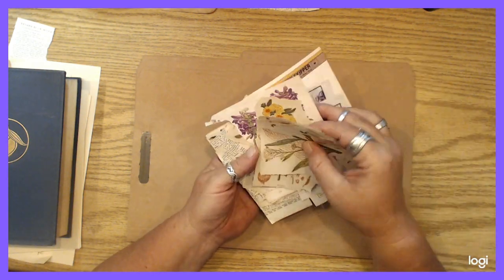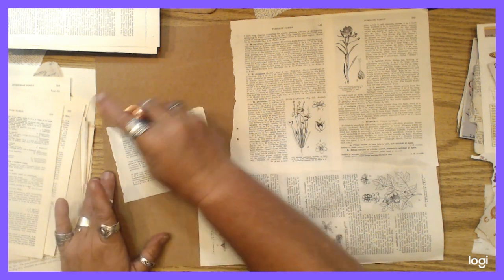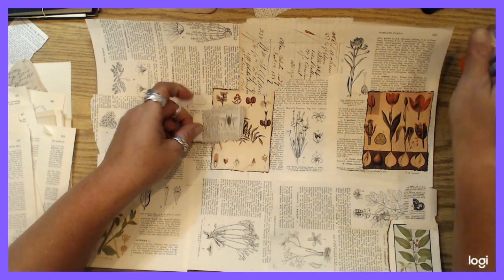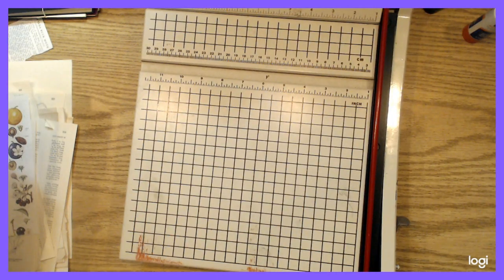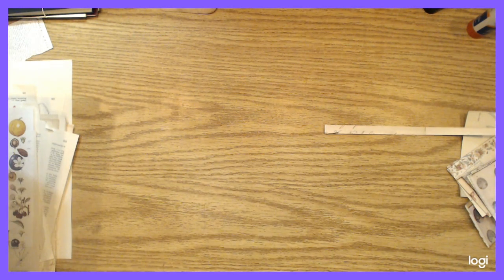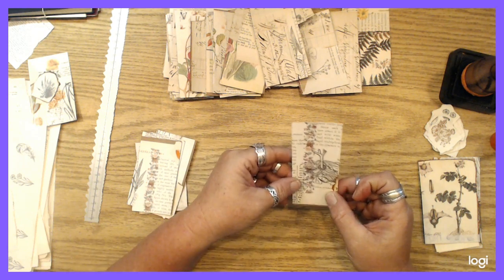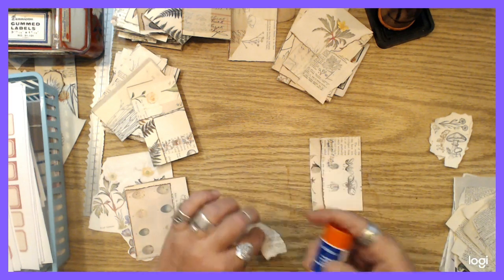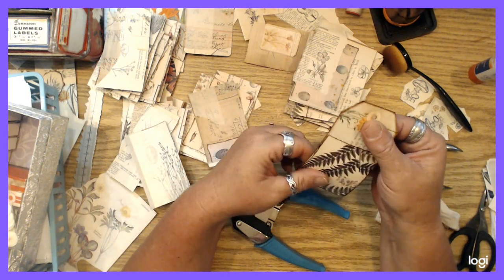Let's Make Some Journals Together/ Part 7/ More tags!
Yes, More tags! I really enjoy making tags this way. It is a simple and interesting method to create smaller, individual collaged pieces without risk of overthinking. :)